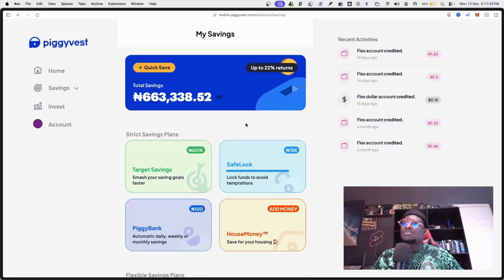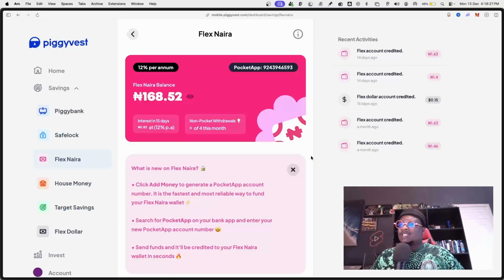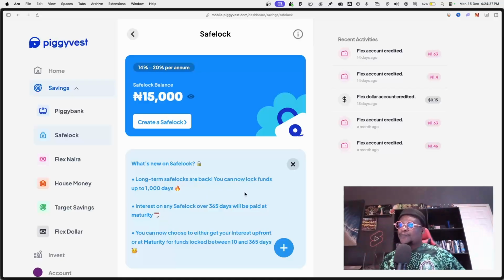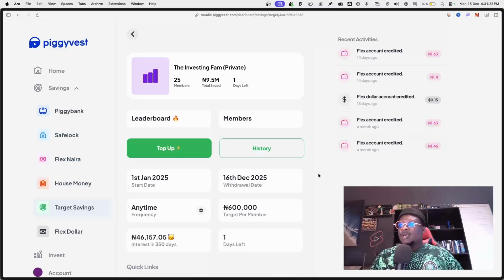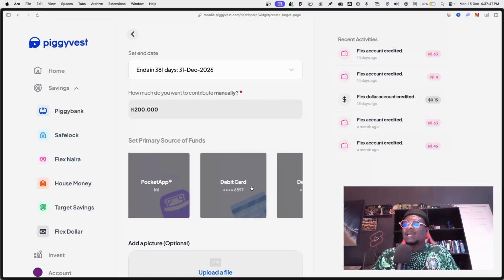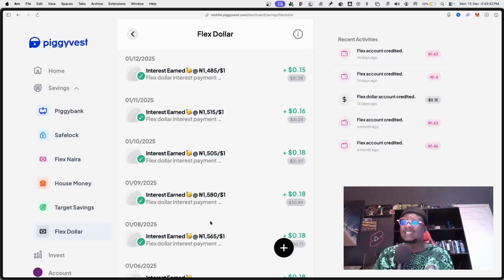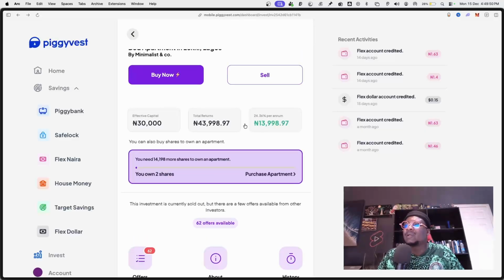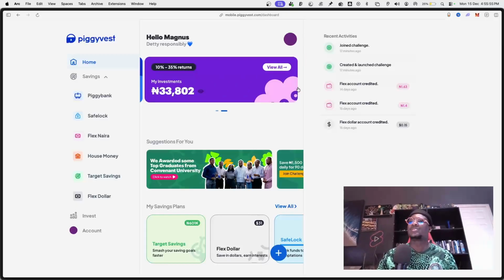PiggyVest Explained. Full Beginner to Expert Guide. How to Save and Invest Smarter in Nigeria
In this complete PiggyVest masterclass, you will learn everything you need to know to save and invest confidently using PiggyVest. This video breaks down PiggyVest from absolute beginner level to advanced usage, making it perfect for anyone serious about building financial discipline and long term wealth in Nigeria.

We cover how PiggyVest works, all its savings and investment features, interest rates, withdrawal rules, risks, and best practices. You will also learn common mistakes users make and how to avoid them, plus practical strategies to maximize returns while staying consistent with your financial goals.

Whether you are new to saving, struggling with consistency, or looking to use PiggyVest more effectively, this video gives you a clear and professional roadmap to take control of your money.

What PiggyVest is and how it works

How to create and manage savings plans

Piggybank, Safelock, Target Savings, and Flex Naira explained

PiggyVest investment features and risks

How interest is calculated and paid

Withdrawal rules and penalties

Smart saving strategies for Nigerians

Beginner to advanced tips for long term wealth building

USEFUL LINKS